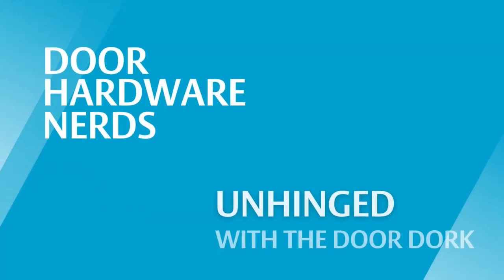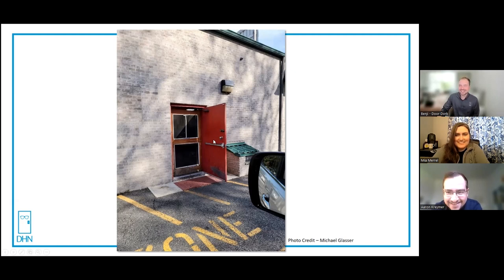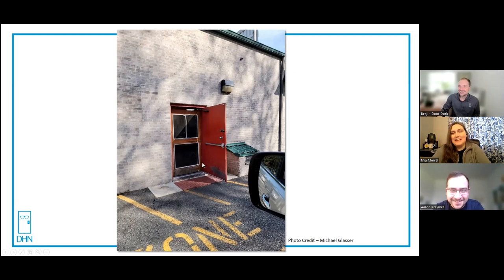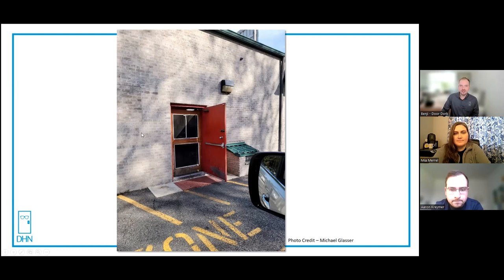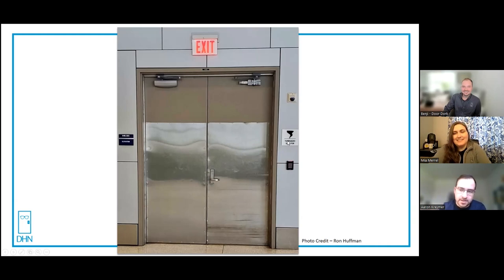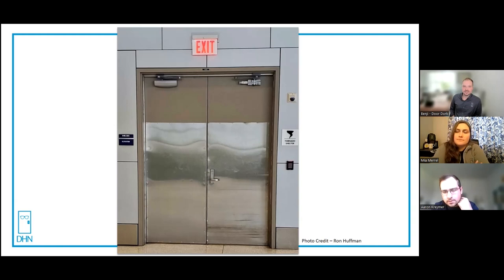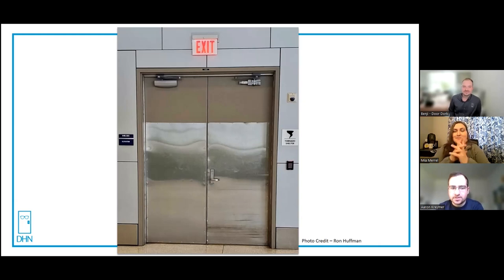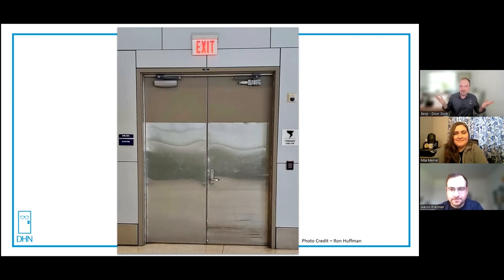Unhinged Bonus - Episode 10